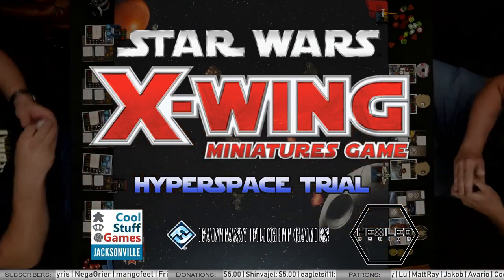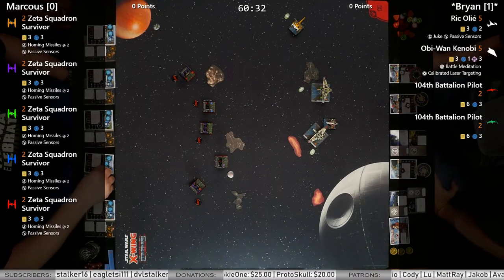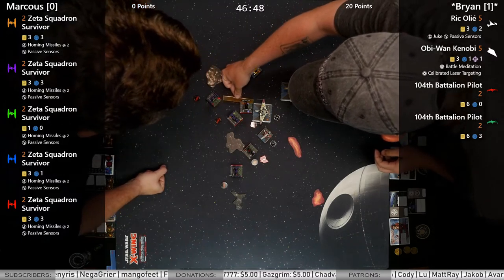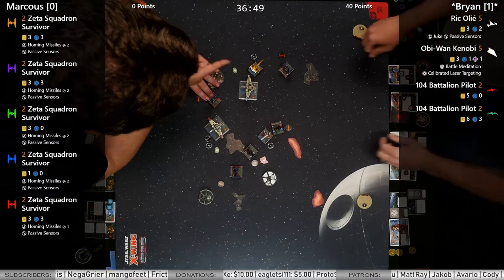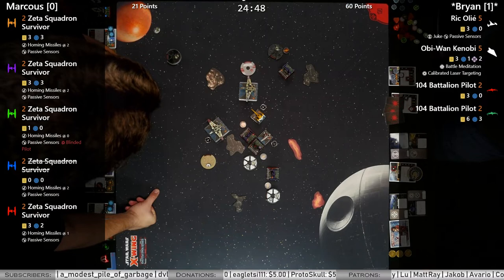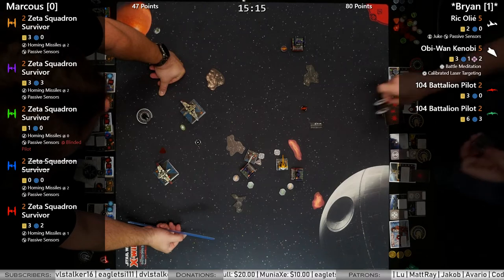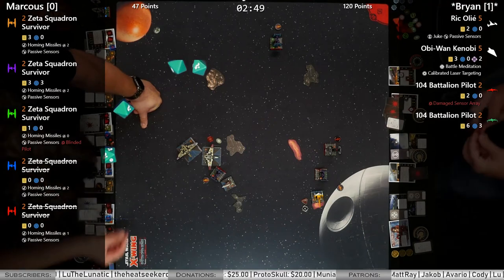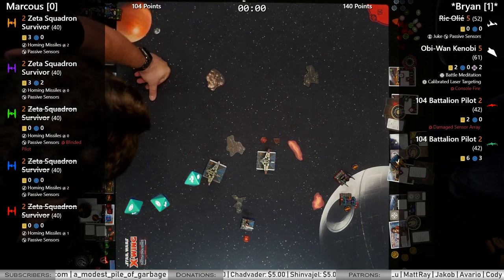X-Wing 2nd Edition | Hyperspace Trial @ Cool Stuff Games Jacksonville, FL | Rnd 1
X-Wing 2nd Edition | Hyperspace Trial @ Cool Stuff Games Jacksonville, FL
Marcous Vs. Bryan
Marcous: Zeta Squadron Survivor x5
Bryan: Ric Olie + Obi Wan Kenobi + 104th Battalion Pilot x2